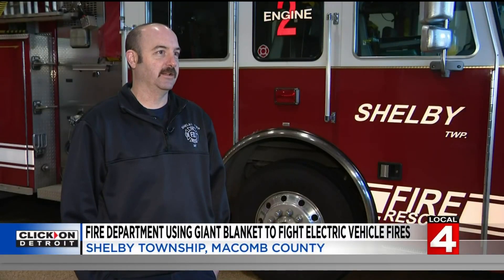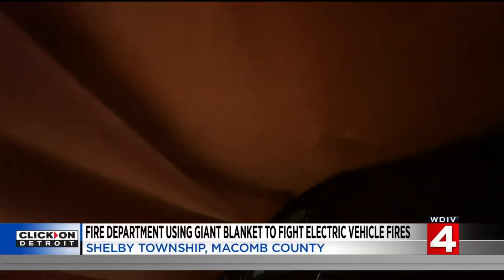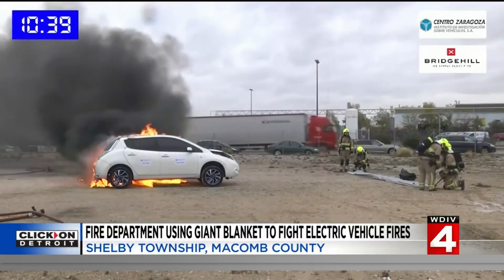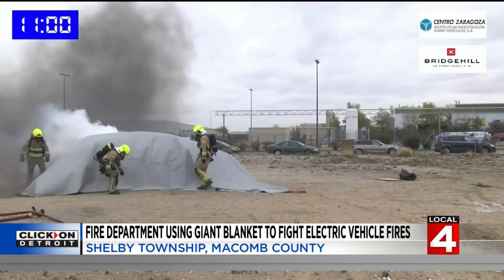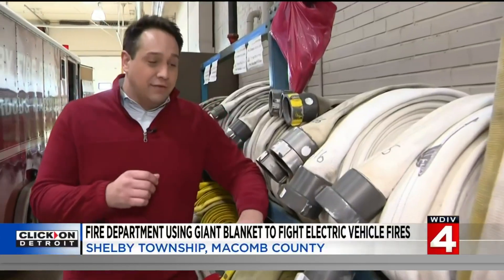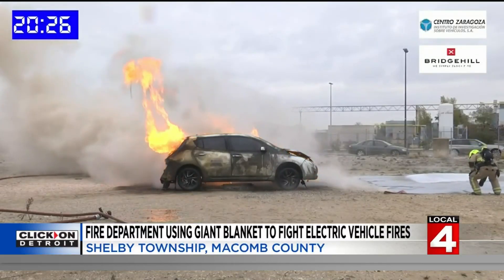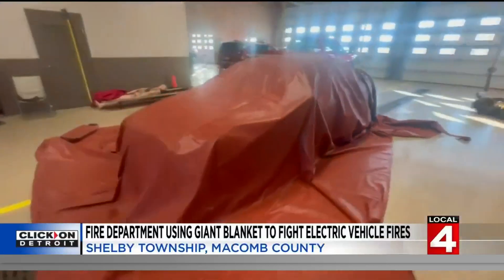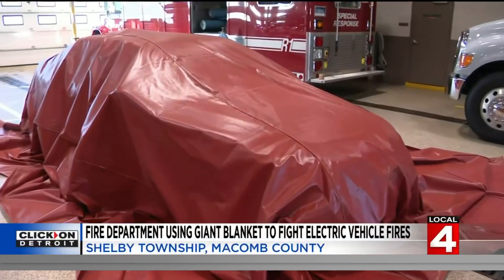Shelby Township fire department using giant blanket to fight electric vehicle fires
A Metro Detroit fire department has found a new way to fight electric vehicle fires: using a giant blanket to smother it. Regular car fires don't take too long to become extinguished, but electric vehicle fires can burn for hours on end, using up a significant amount of fire departments' time and resources.